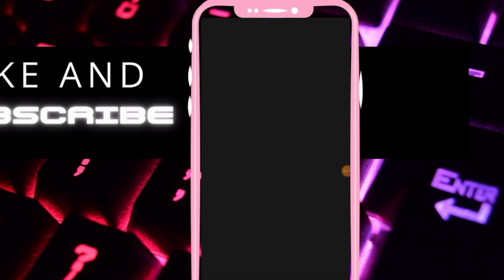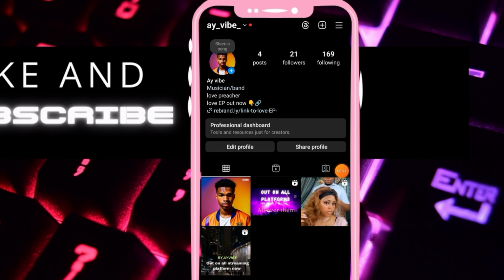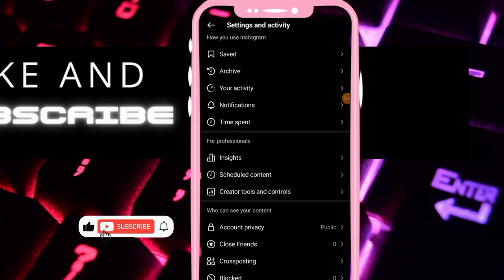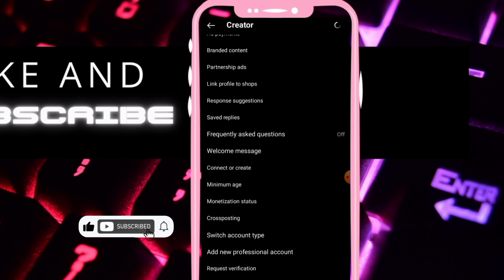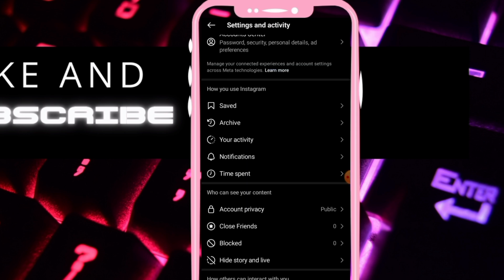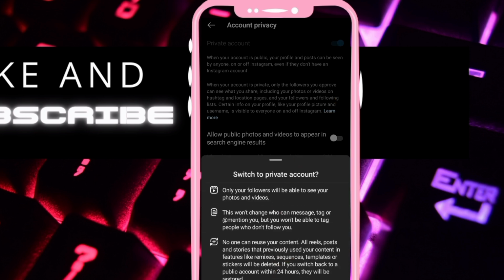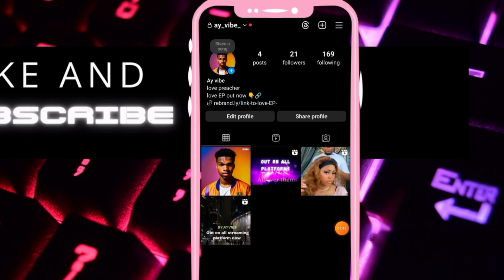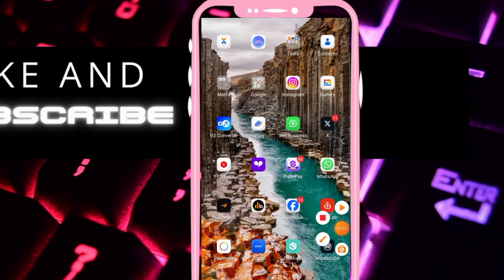How to Hide Following/Follower list on Instagram 2024 (Android & iOS)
How to Hide Following/Follower list on Instagram 2024 (Android & iOS). in this video am going to be teaching you How to Hide Following/Follower list on Instagram 2024. if you have been looking for How to Hide Following/Follower list on Instagram 2024 then this video is for you because we will be working you through step by step How to Hide Following/Follower list on Instagram and how to hide followers on instagram.